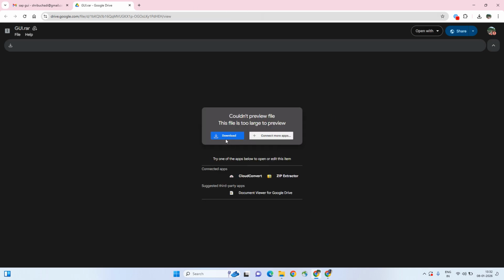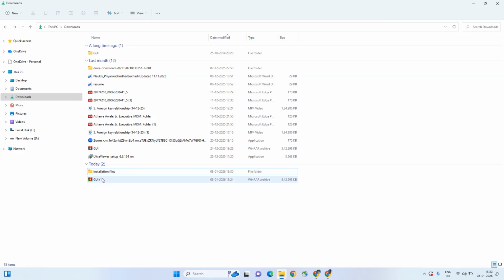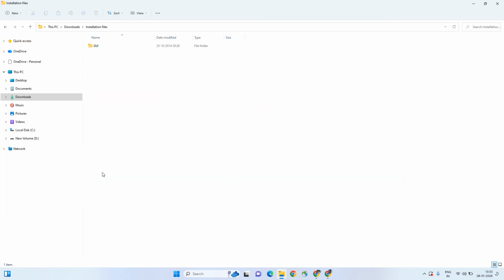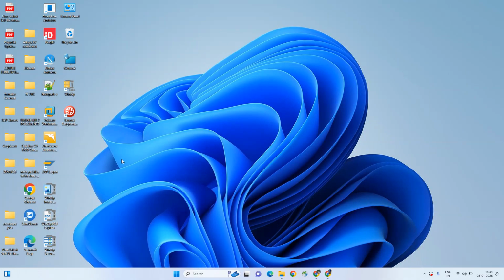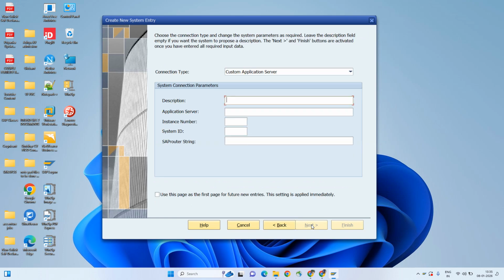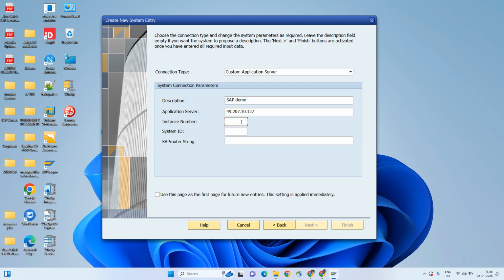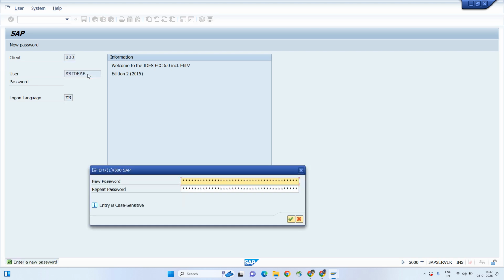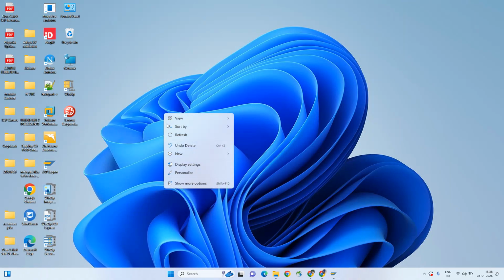Sap installation steps online SAP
How to Install SAP easy methods online server.